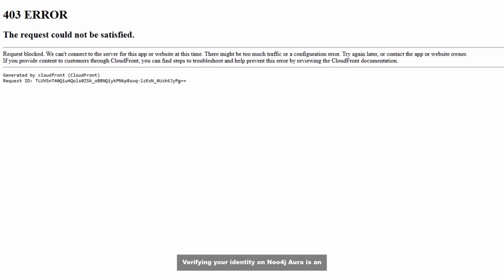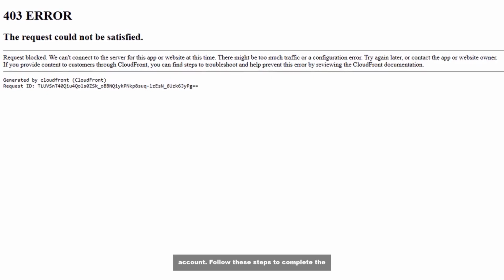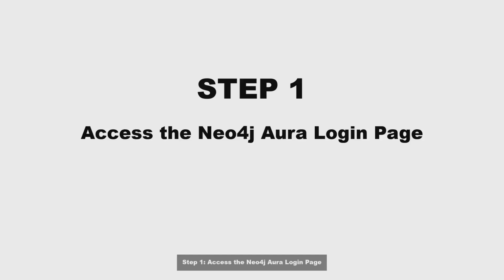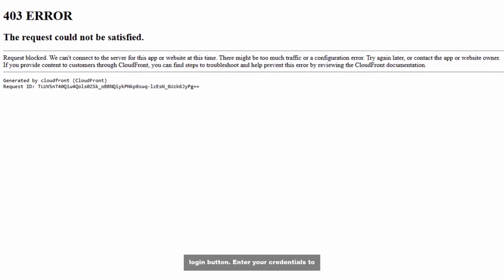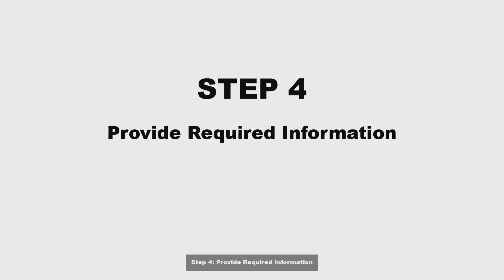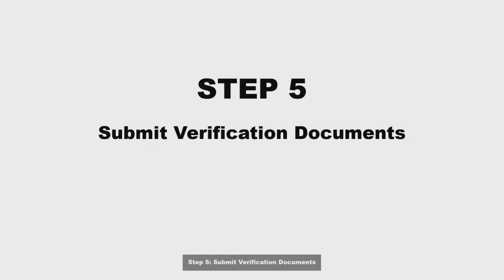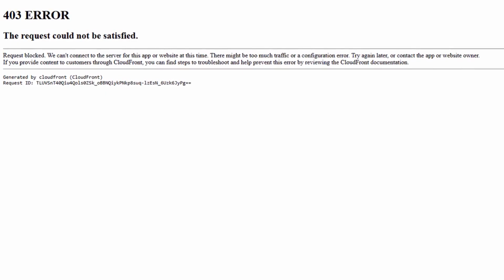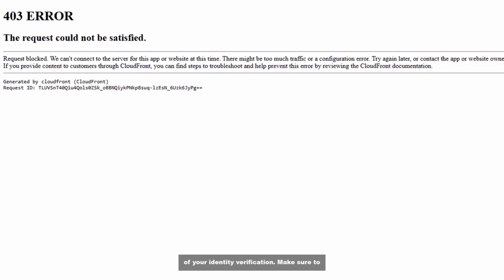How To Verify Your Identity On Neo4j Aura 2026 (FULL GUIDE)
In this video, we provide a comprehensive guide on how to verify your identity on Neo4j Aura 2026. Learn step-by-step instructions and tips to ensure a smooth verification process.